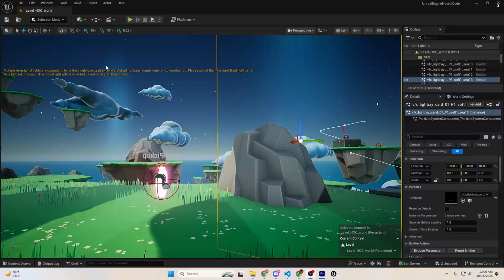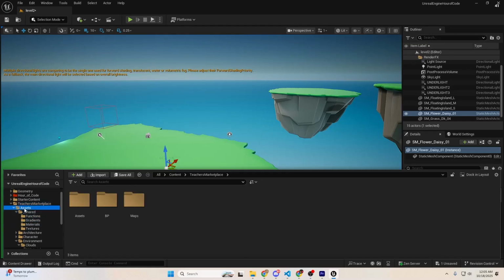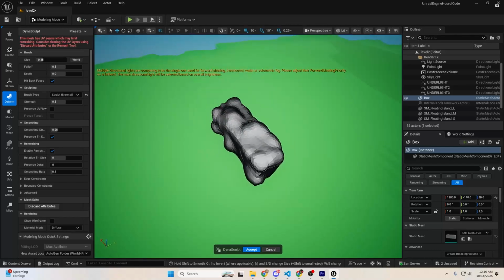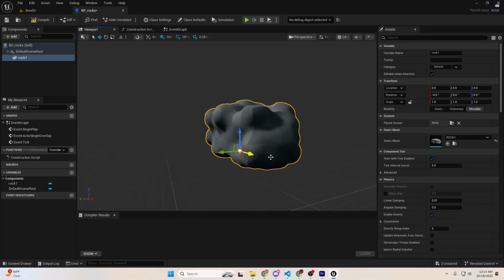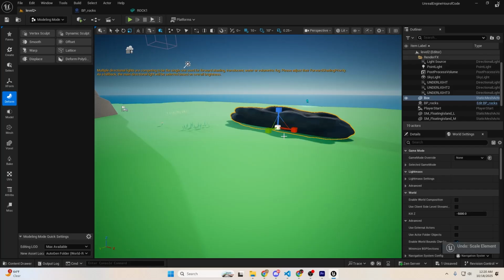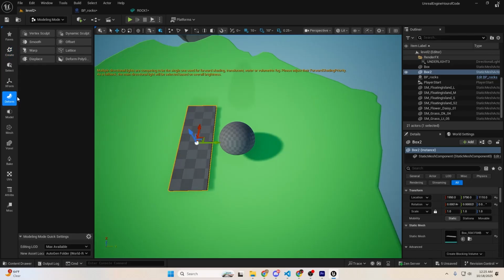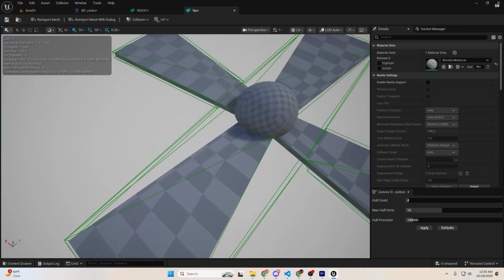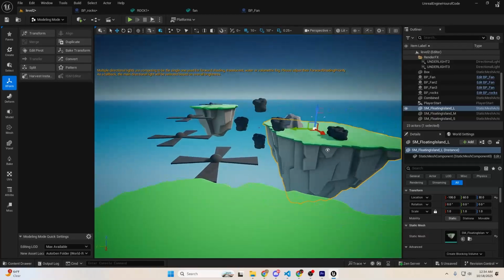Build your first 3D game: L7 - Level Design Module: Modeling an Obstacle Course